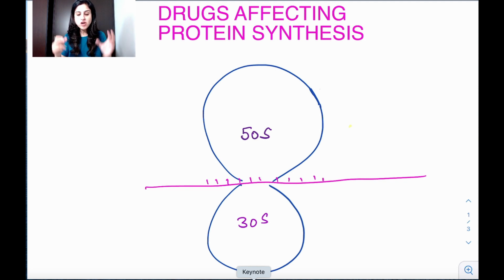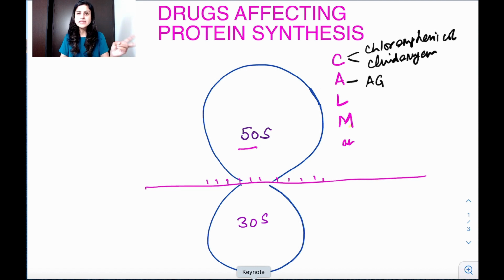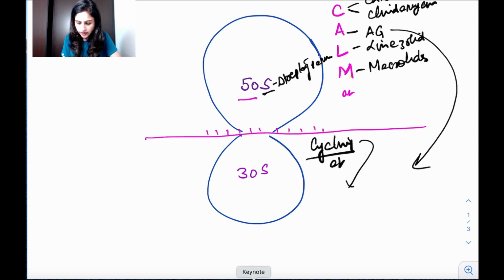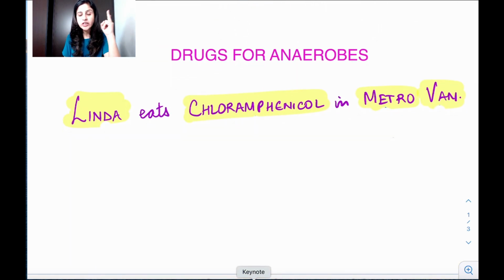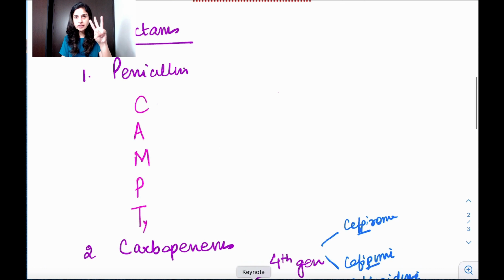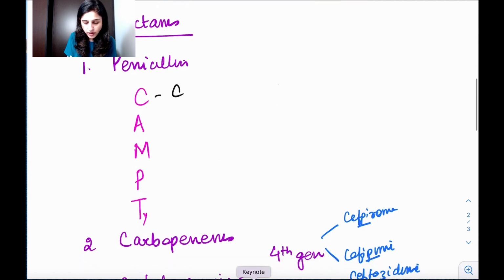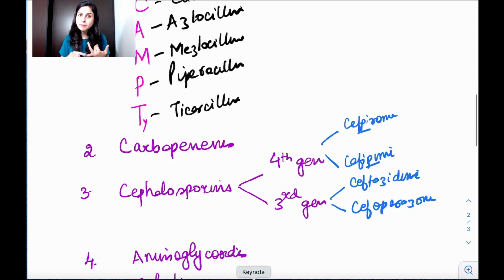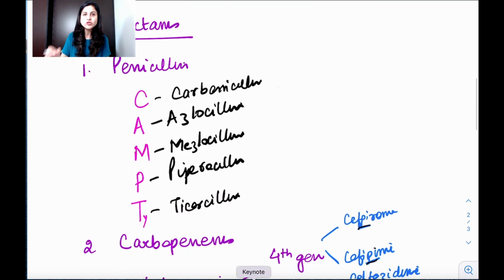Learn these antimicrobials with mnemonics!